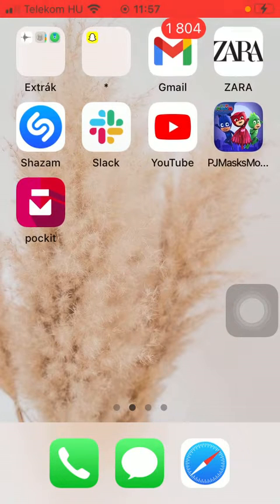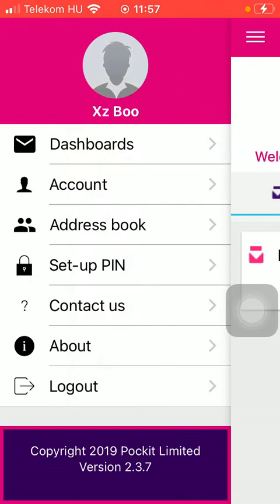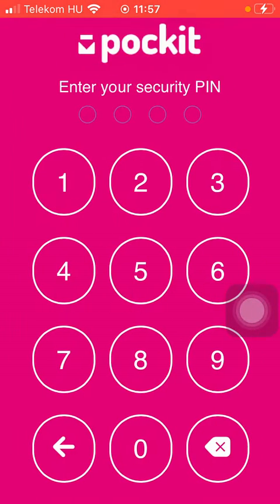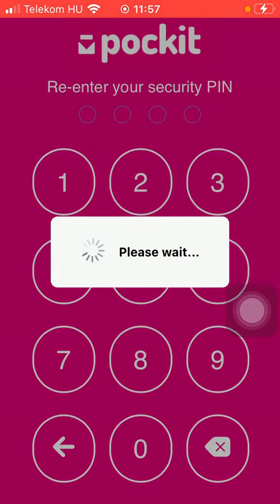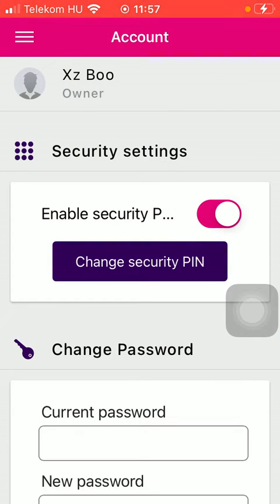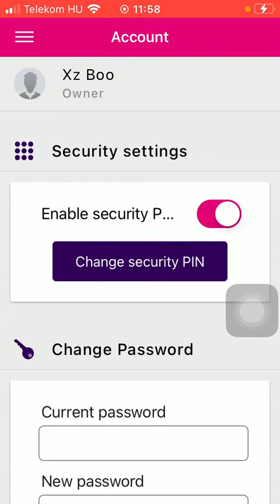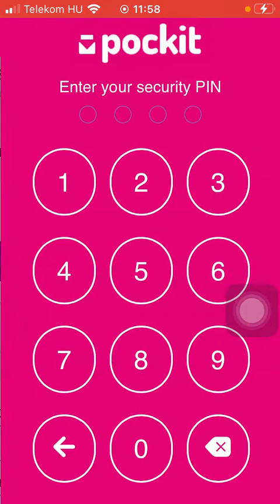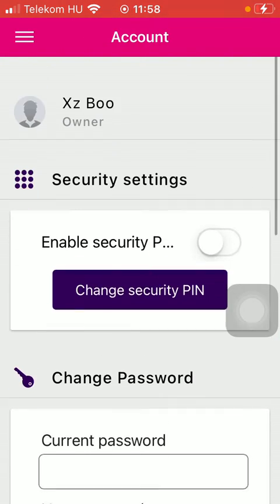How to set up a pin number to your account in Pockit app?